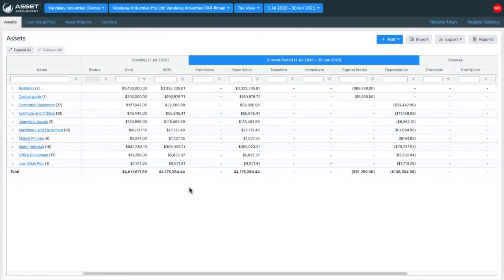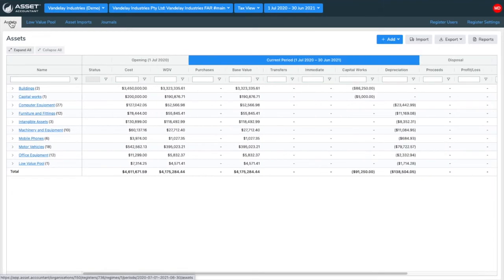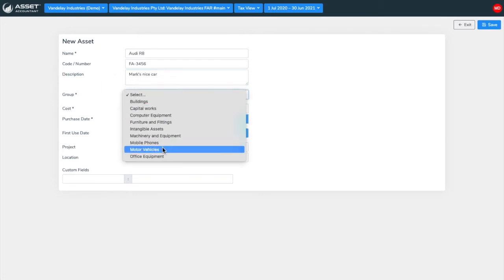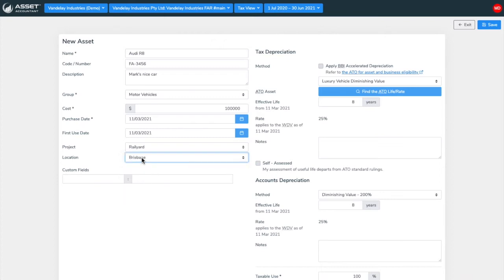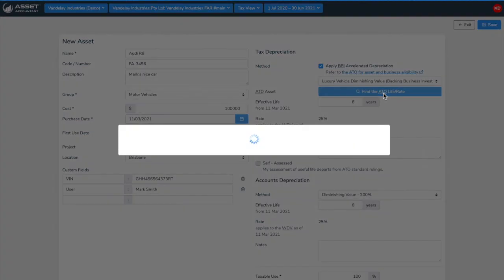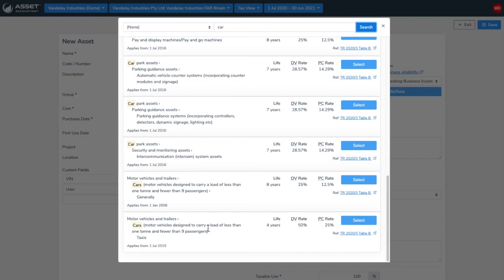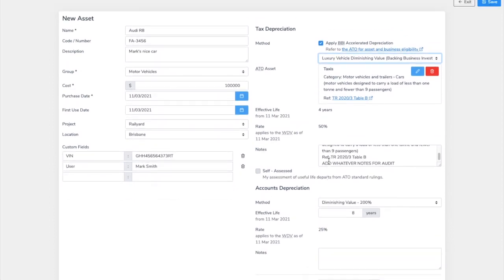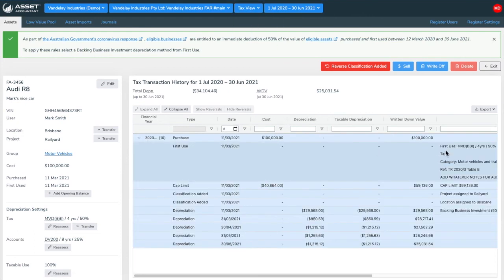How to add an asset in AssetAccountant™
This is all you need to know how to add individual assets in AssetAccountant™.